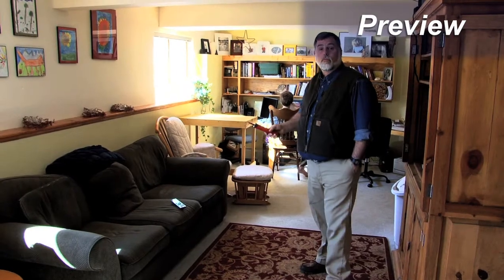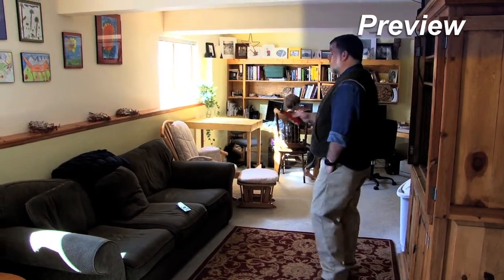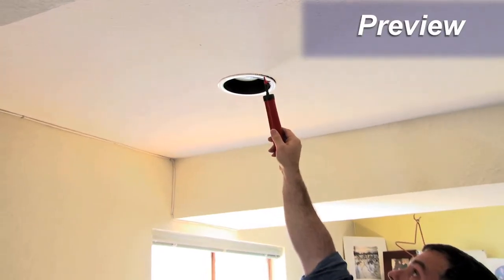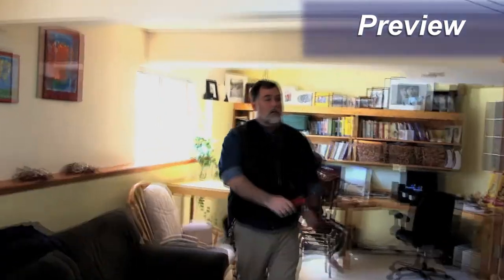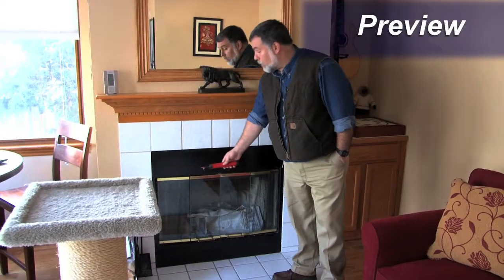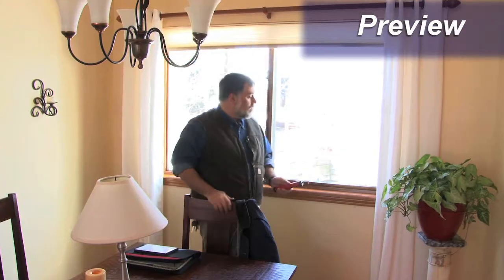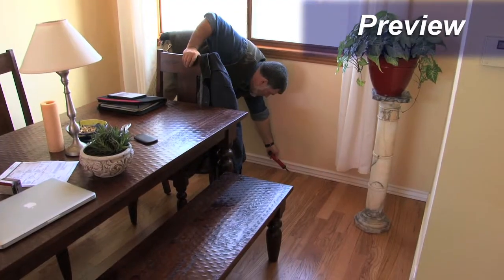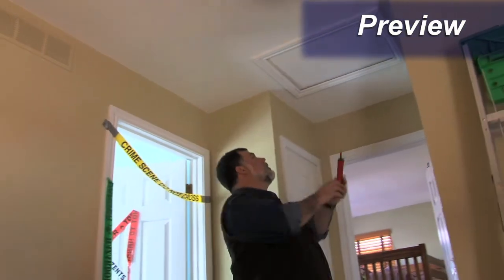Promo: Performing a Home Energy Audit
Subscribe to our YouTube Channel This training video course will take you through the step-by-step procedures of performing a full energy audit conducted on a typical house according to the national building performance technical standards. This course also teaches the inspector how to identify and report on moisture intrusion in residential buildings.